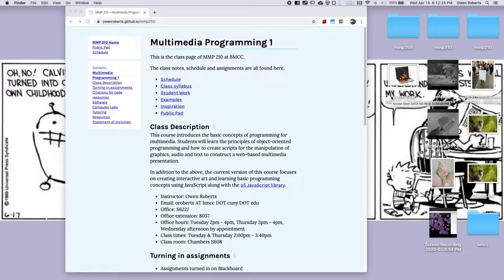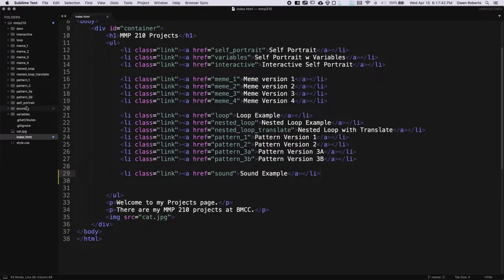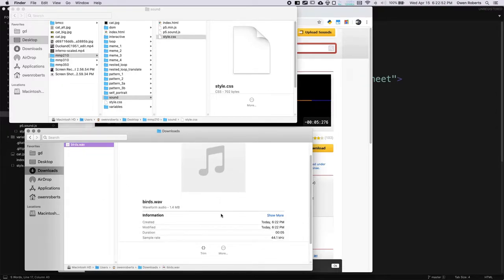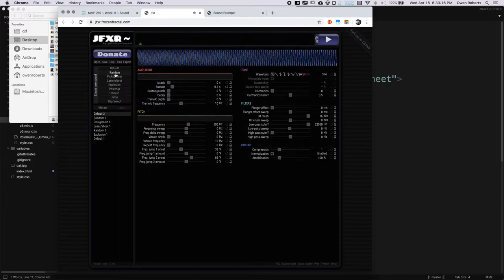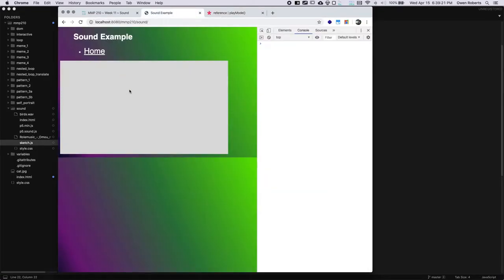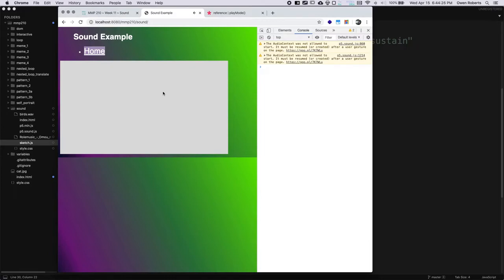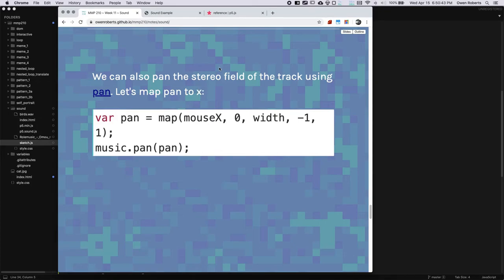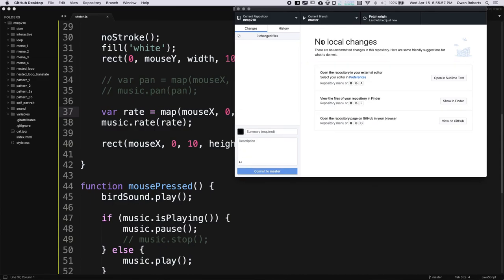Lecture: Sound ~ MMP 210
Adding sound files and playing sounds.

00:00 - Intro message
02:55 - Setup
07:40 - Downloading Creative Commons sounds
15:38 - Loading sounds in sketch.js
26:13 - Interacting with sound properties